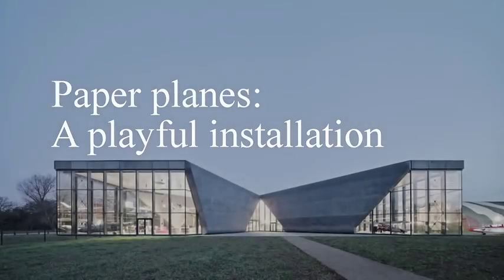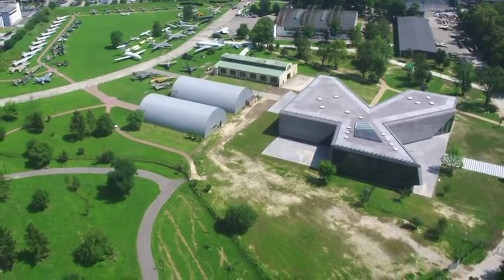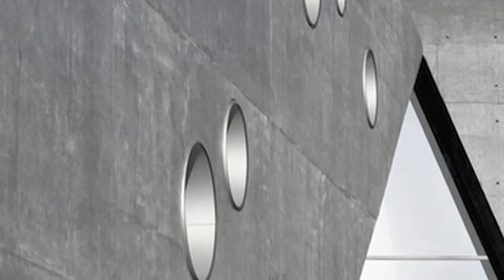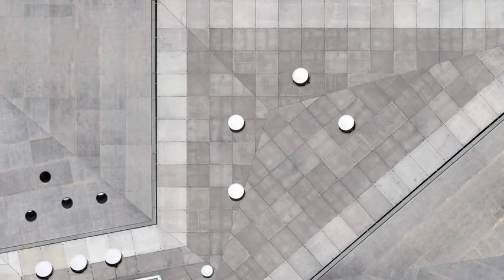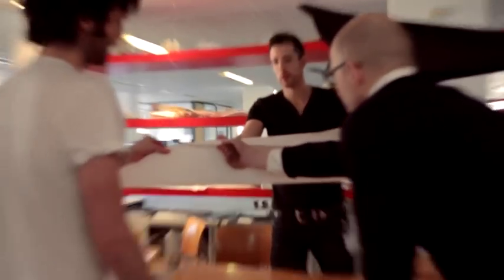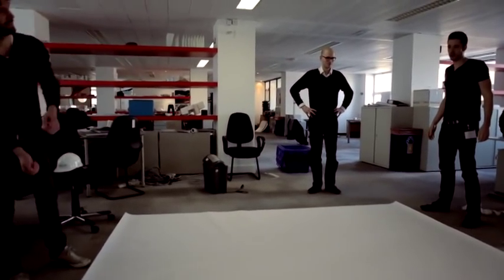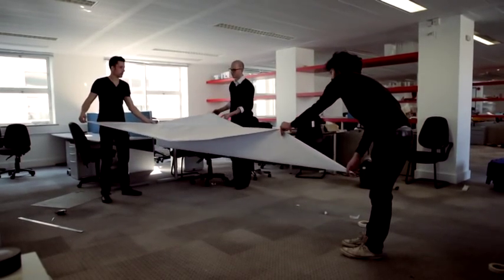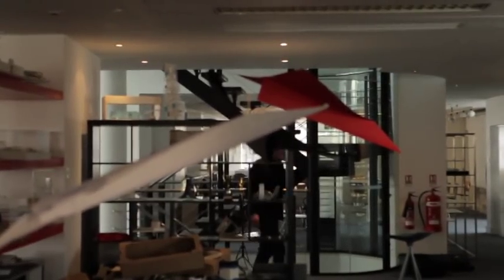Photographing the Polish Aviation Museum Architecture - Arup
French-Polish artist Nicolas Grospierre talks about how his photography relates to architecture.

Here his subject is the Polish Aviation Museum, Krakow, Poland, designed by Pysall Architekten.

With his camera he investigates the concept of the building as well as the architectural process and creates giant paper planes for the latest exhibition at Arup's Phase 2 gallery, London.

The exhibition continues until 1st July 2011.